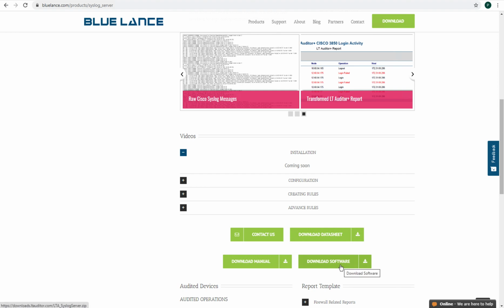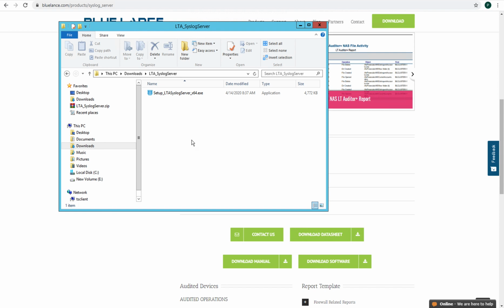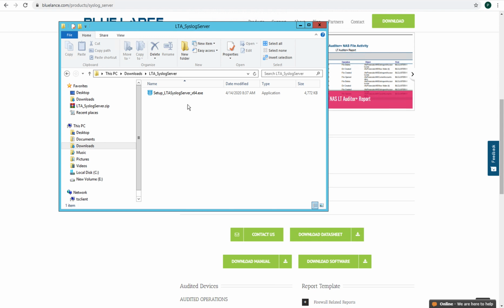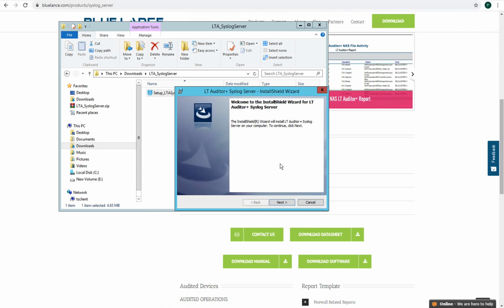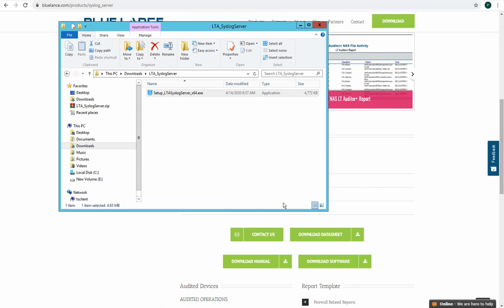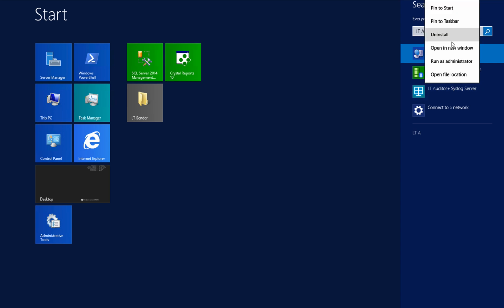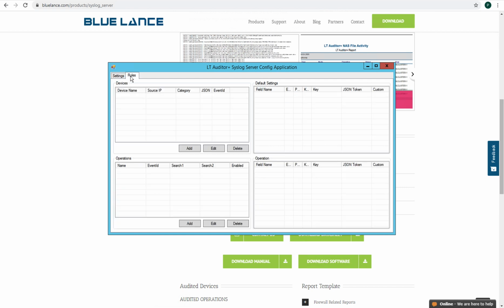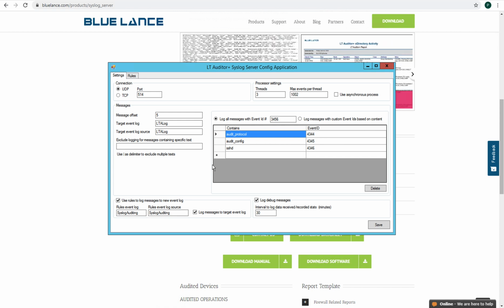LT Auditor+ Syslog Server Installation